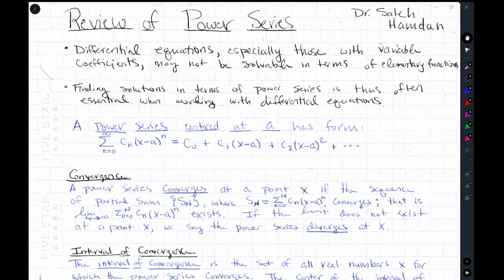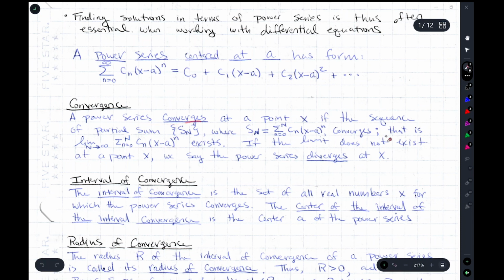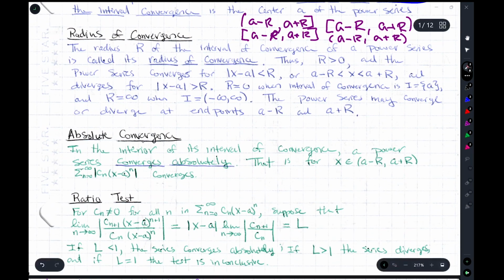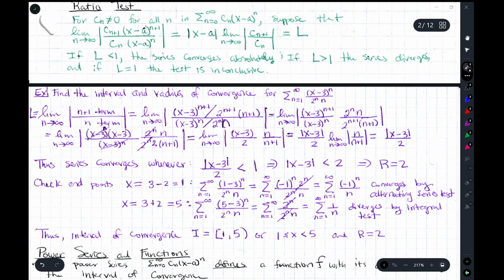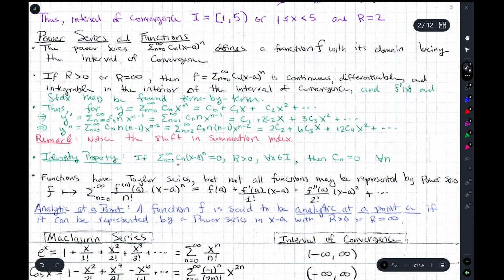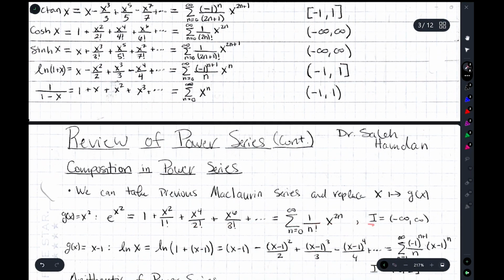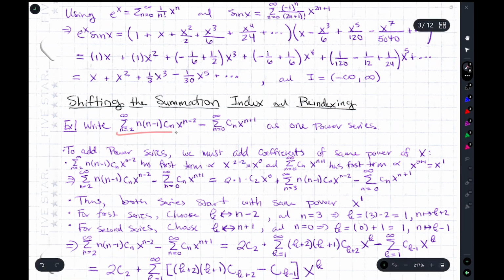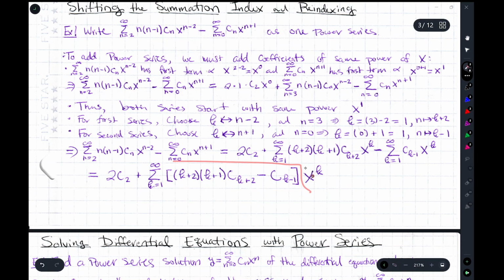ODE E44 Review of Power Series